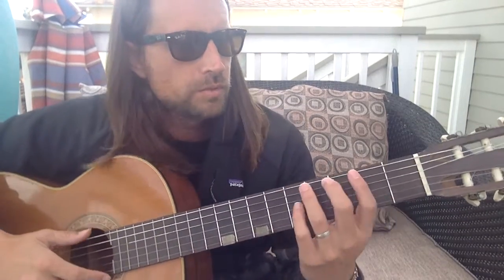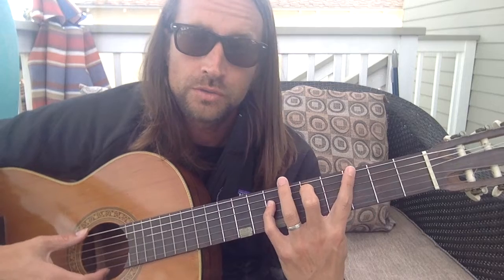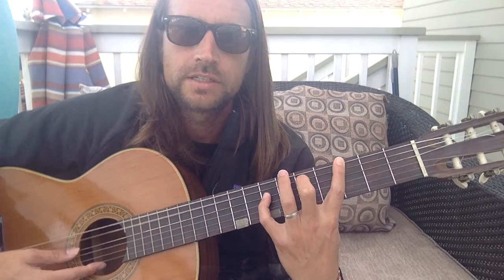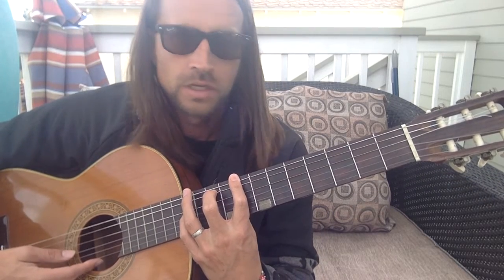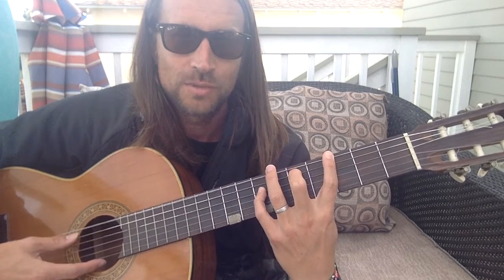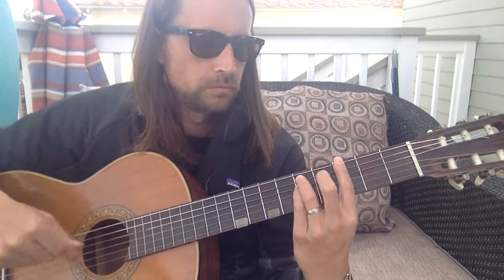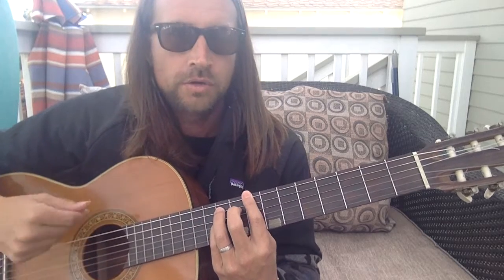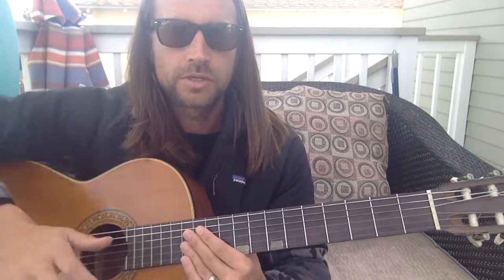1 Min Guitar Tip #8: Sus2 Shape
A simple shape that can expand what you play is the Sus2 that moves top root of power chord over a whole step to the right to the 2 of the scale.

It's an easy shape and I think opens up some new ideas.

It's also a good chord if you want to make some relaxing sounding songs and for intros / interludes. If put effects on this chord it can sound very nice too.

Guitar With Brett

Lessons by Brett Sanders
How2MakeGuitarRiffs